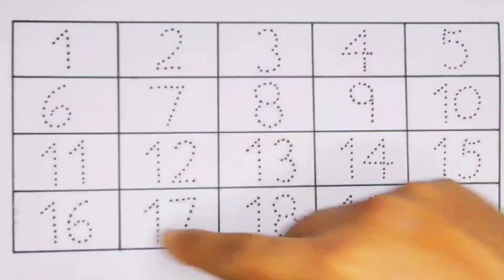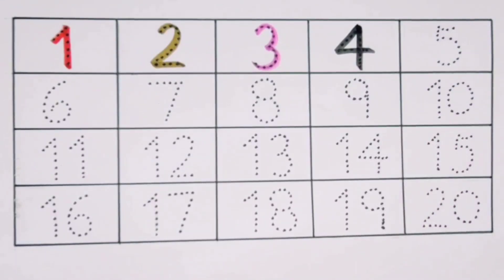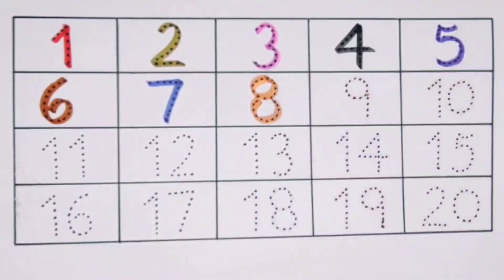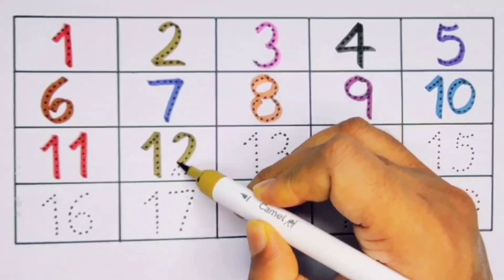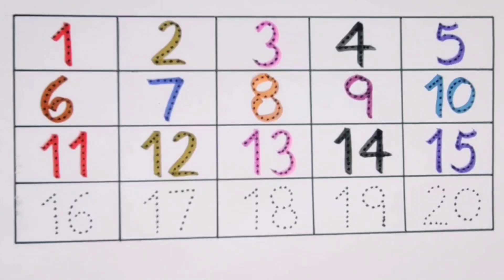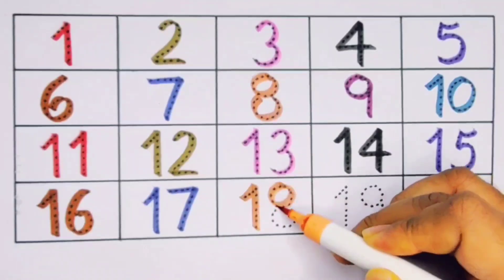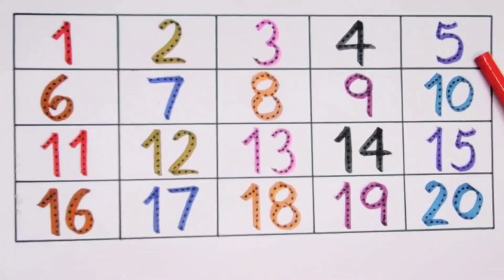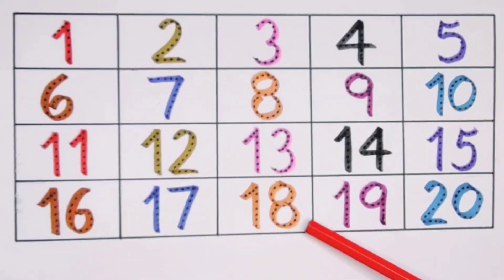Counting numbers , 1234 , One two three | 1 to 20 , 1-100 numbers name | 1234 Counting song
One two three , 1234 , Numbers name | 1-100 , 1 to 20 numbers name , 1-5 for toddler | 1234 song

Count 1234 , 123 to 100 , 1 to 20 Counting | One Two Three , Numbers name , 123 Song Nursery Rhymes

Count One Two Three , 1234 , 1 to 20 numbers for Kids | 1 - 100 numbers name | 123 numbers song

Count 123 , 1234 , One Two Three | 1- 20 numbers Counting , 1 to 100 numbers name | 123 numbers song #123 #1234

One two three , 123 , 1234 Learning and Counting for kids | Count 1 to 28 | ABC and Numbers song #123

Learn 123 , One two three , 1234 counting numbers | Count 1 to 100 | ABC Phonics rhymes song #123

123 learning for toddler
123 preschool Learning
cocomillon
baby shark
blippi
ABCD teaching
A to Z ABCD video
123 ABC video